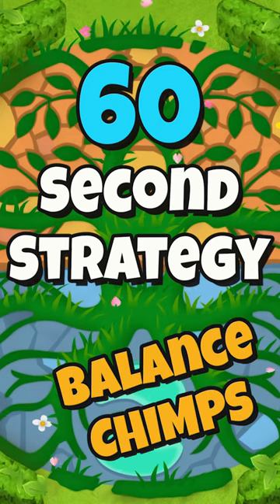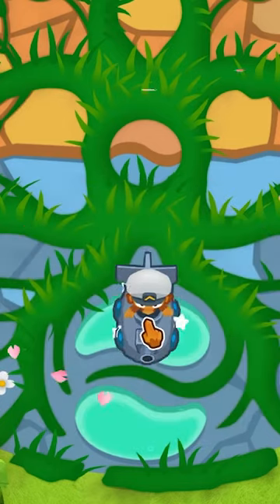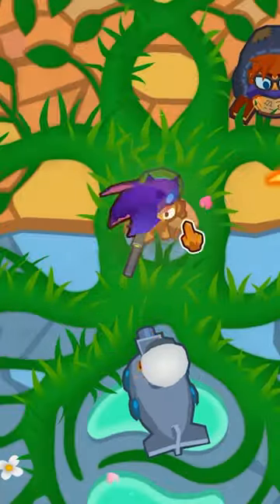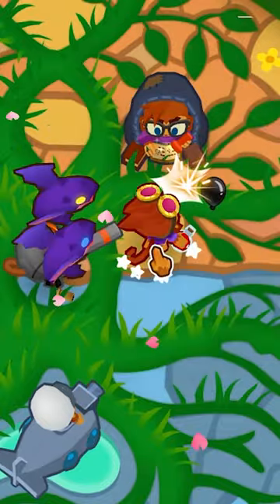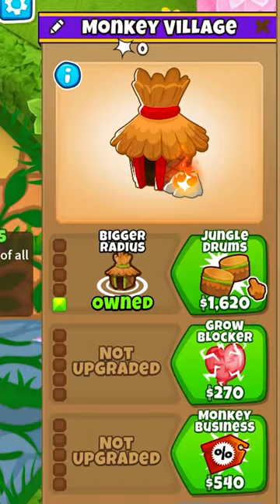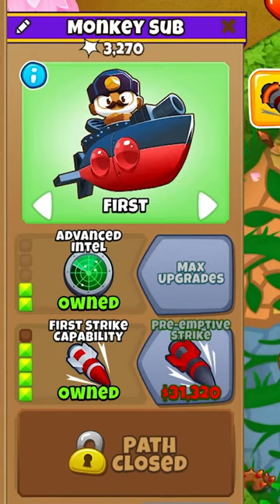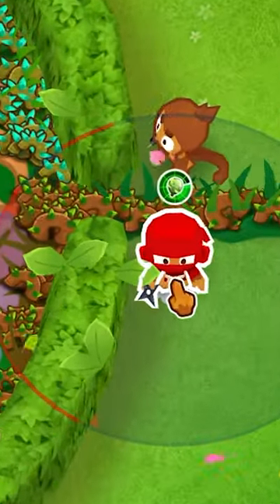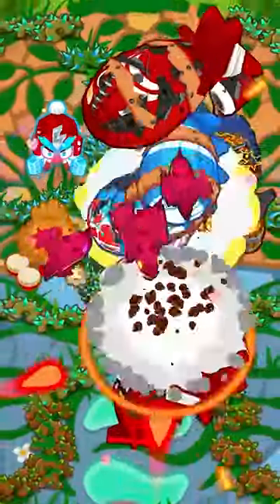60 Second Strategy - Balance CHIMPS BTD6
Balance CHIMPS Walkthrough in 60 Seconds!
60 Second Strategy - Balance CHIMPS BTD6

Streambed chimps, btd6 chimps, btd6 streambed chimps, bloons td 6, btd6